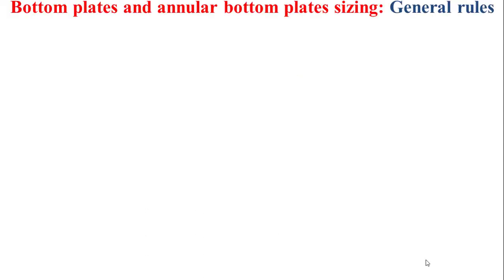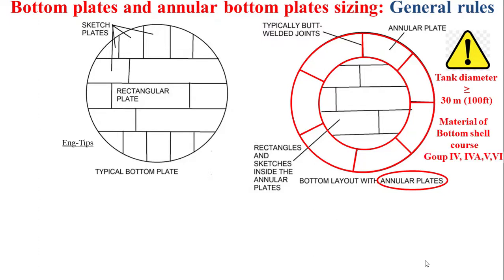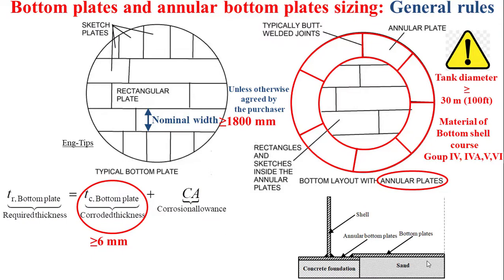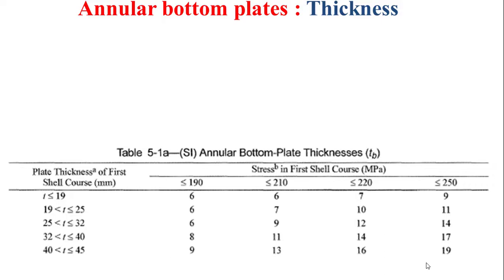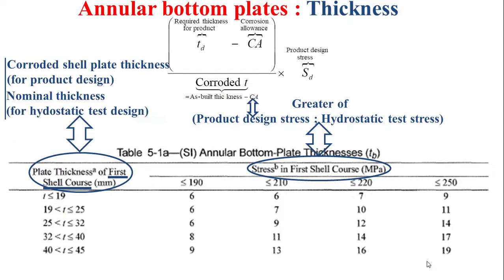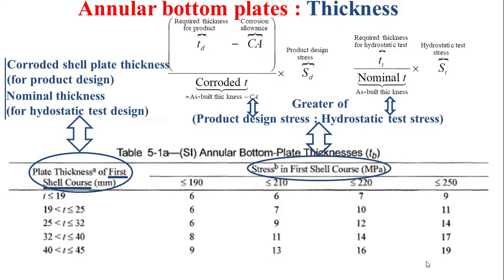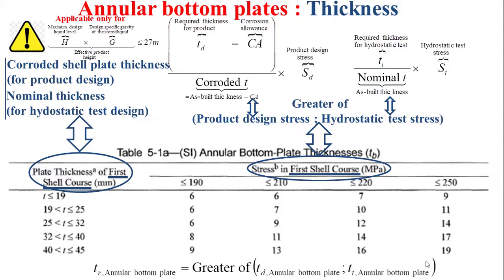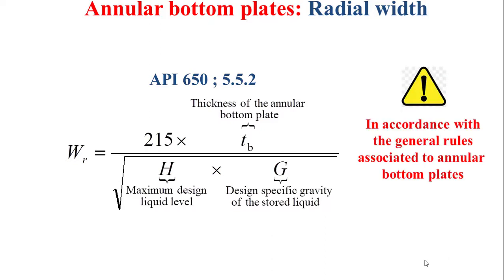Storage tank_Bottom plates and annular bottom plates sizing_API 650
This educational video technologically introduces how to size the bottom plates and the annular bottom plates in storage tanks based on the API 650 standards as simply and as clearly as possible.
00:00 Intro
00:25 Bottom plates and annular bottom plates sizing: General rules
02:27 Annular bottom plates : Thickness
05:17 Annular bottom plates: Radial width
06:05 End